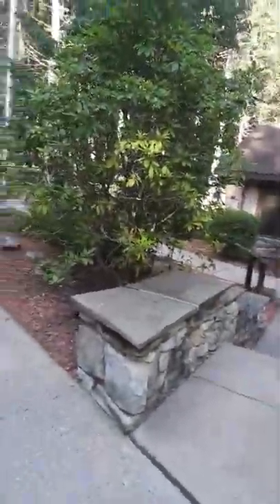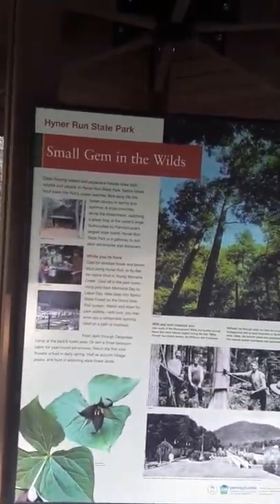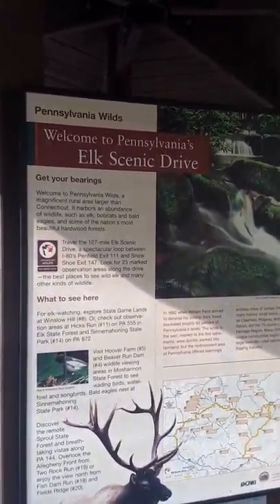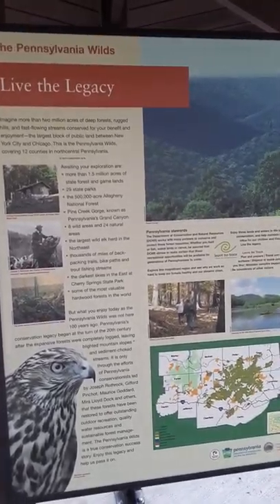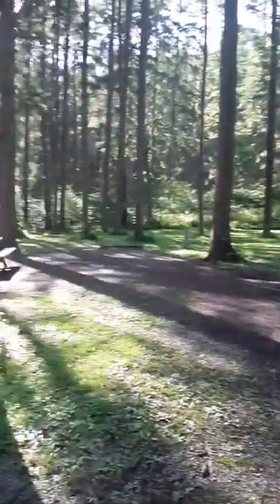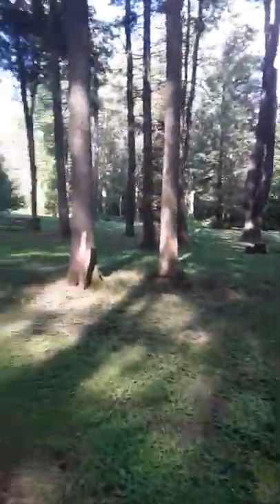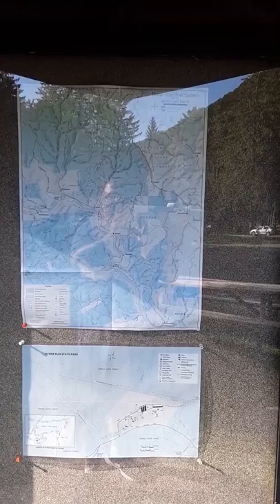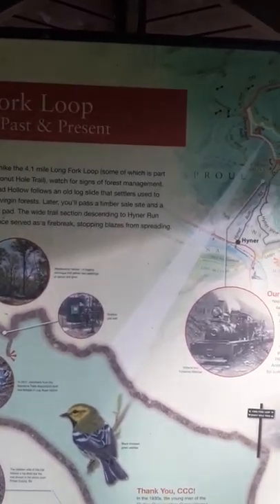Hyner Run State Park history and camp/recreaction area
Join me on a adventure of learning history of the Hyner Run State Park ..and the look at the recreation area too
Clinton county, pa